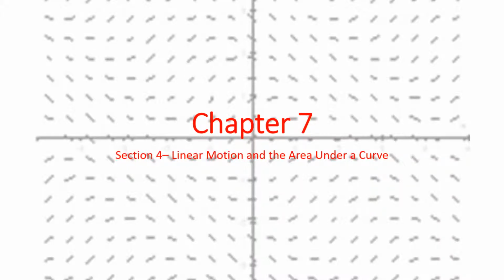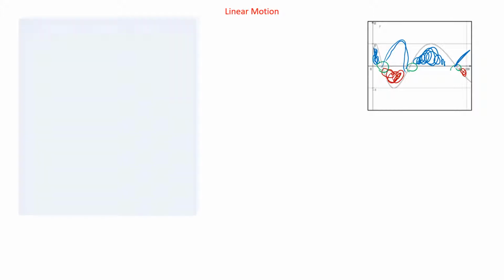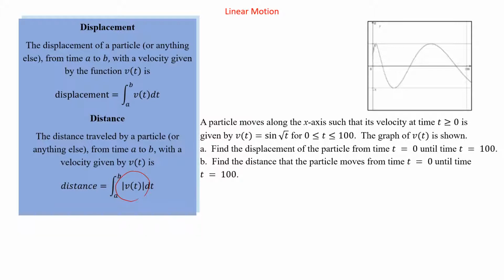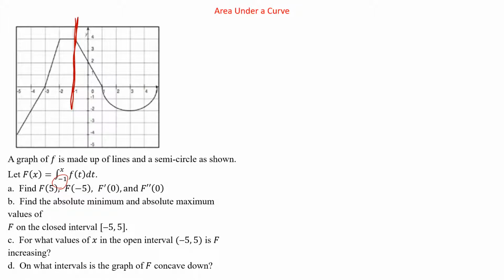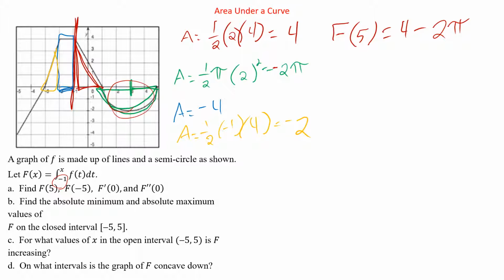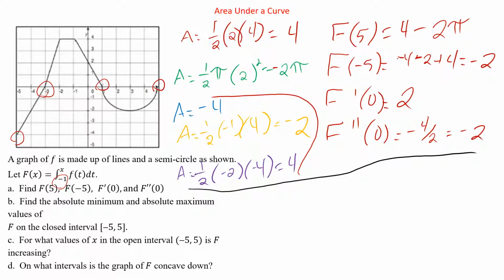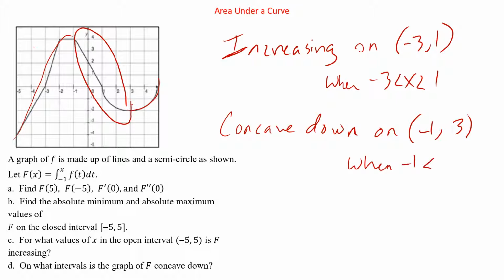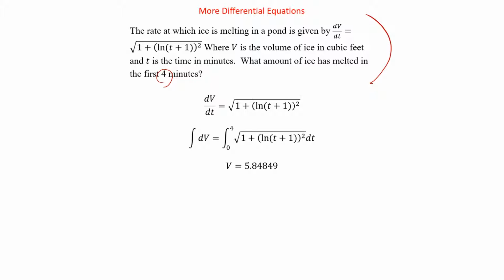Calculus 7 4 Linear Motion and Area Under a Curve